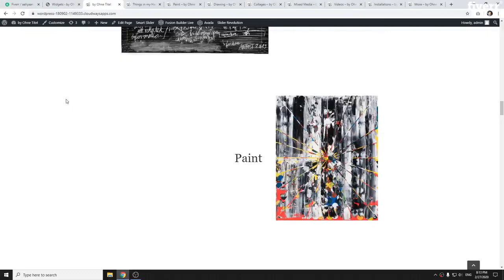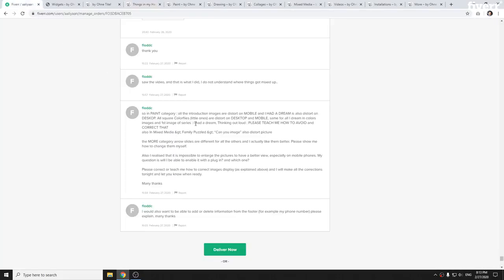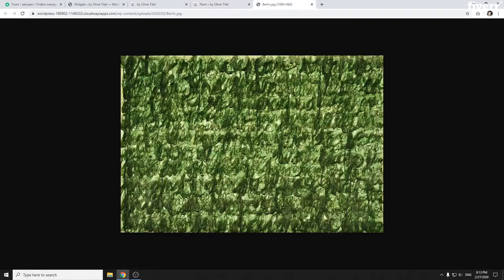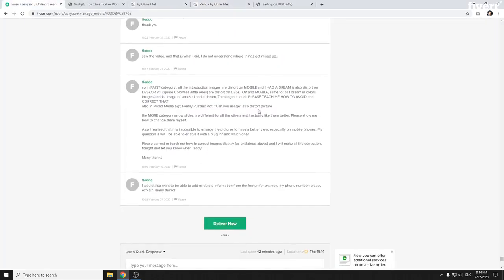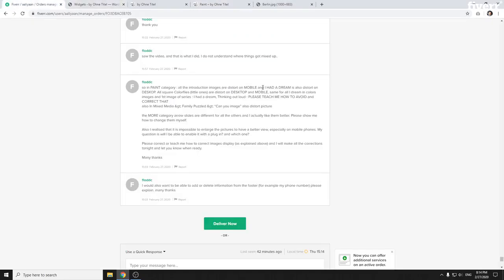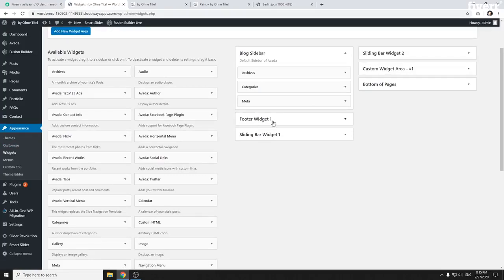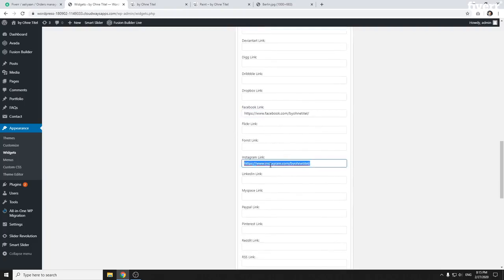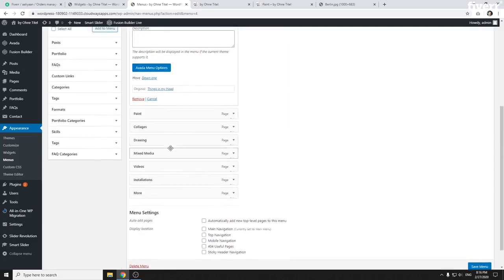I will design and build a custom wordpress website - Full Website Creation Services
Best Full Website Creation Services
Serving Fiverr community for over 9 years..
Sole focus of this gig is on building amazing websites using WordPress as a content management system. Mostly wordpress website designs are based on pre-made templates and they all look similar. Under this gig, i would design and build a custom wordpress website based on your requirements.
Gig Includes:
✓ 100% responsive website across all devices.✓ Unique design with bespoke UI/UX touch✓ Friendly back end panel with drag and drop✓ SEO friendly✓ Fully secure and up to date codes and scripts✓ Social Media integration✓ Integration of mailing services✓ E-commerce✓ Proper Call to actions for higher conversions✓ Google maps and contact form integration✓ Live chat
We create sites across all niches including personal to highly established brands and businesses.
Note: If you are unsure about package selection, drop me a message to discuss your requirements and get a custom quote.